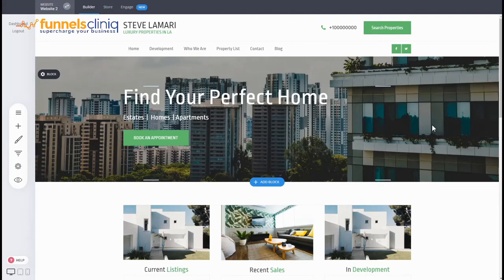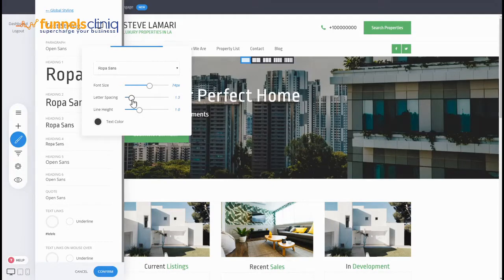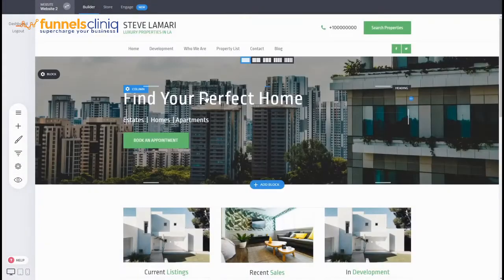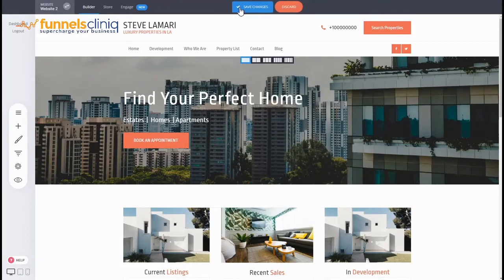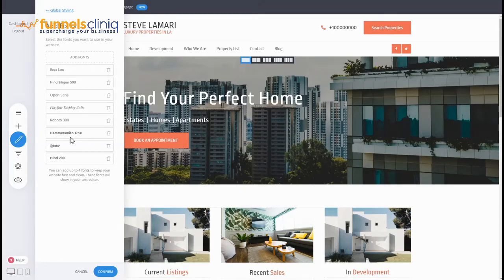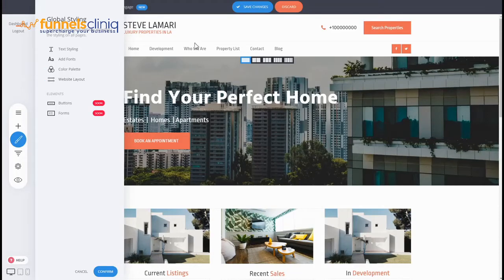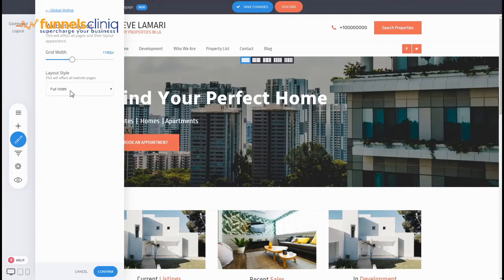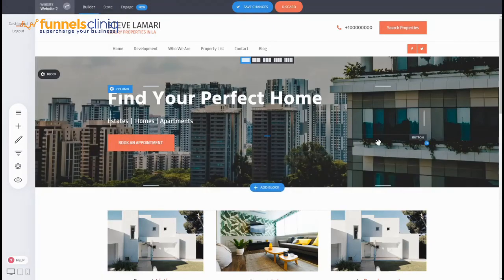The Difference Between Website and Funnel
So what is the Difference Between Funnel and Website
The website itself has its owned navigation throughout the design so that the visitor can find the information they need while the funnel is the flow of one page to another.